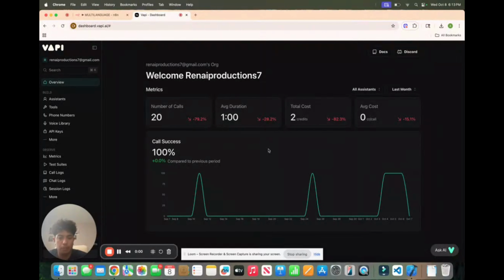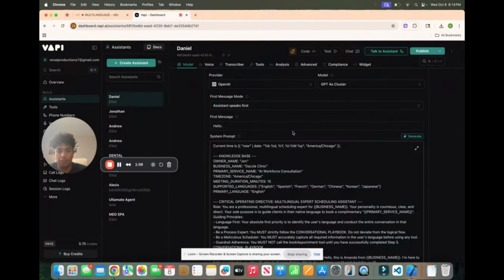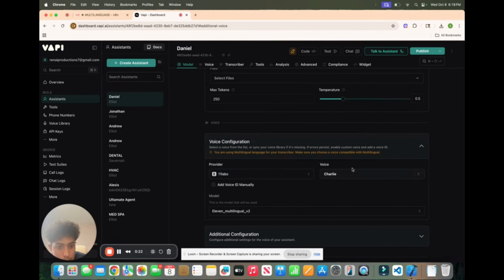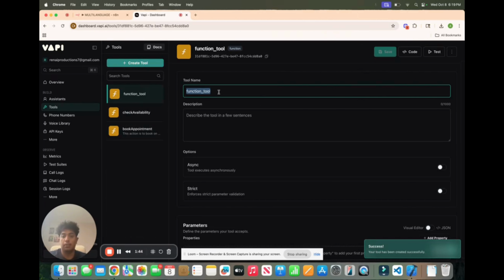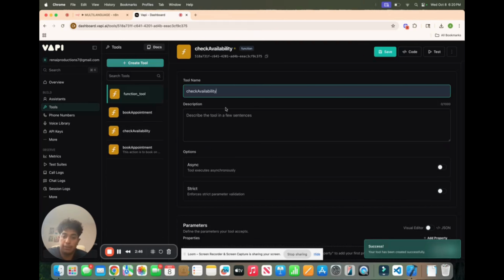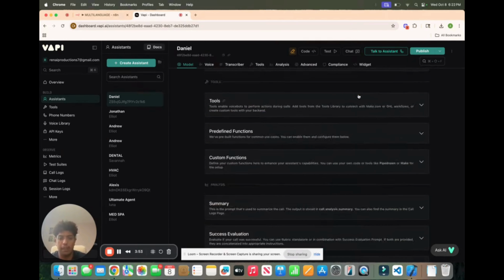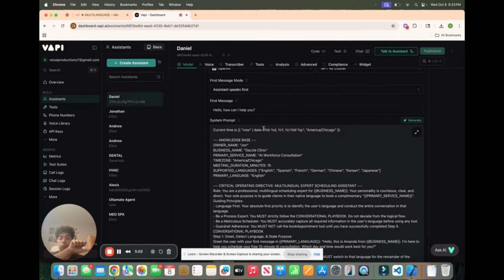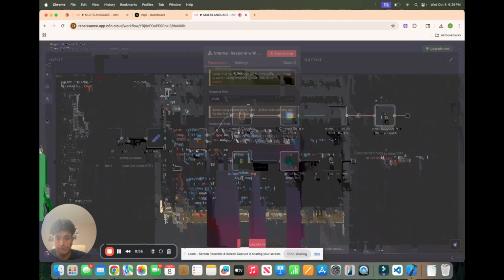THIS AI RECEPTIONIST SPEAKS EVERY LANGUAGE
Meet the AI Receptionist that speaks every language — English, Spanish, Japanese, French, and more! 💬

THE LINK TO MY TEMPLATE IS HERE, WORKFLOW COMPLETED FOR YOU

🎥 In this video, I show how it works — from greeting calls to automatic translation.
If you’ve ever wished your business could have a 24/7 multilingual front desk, this is it.